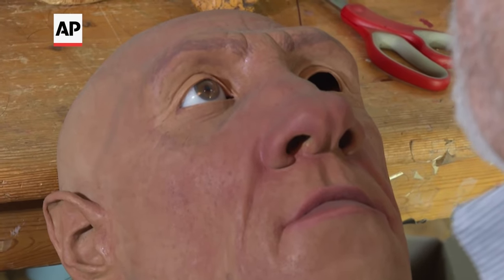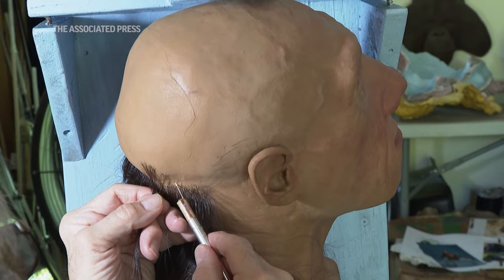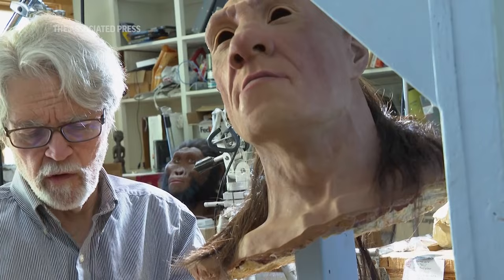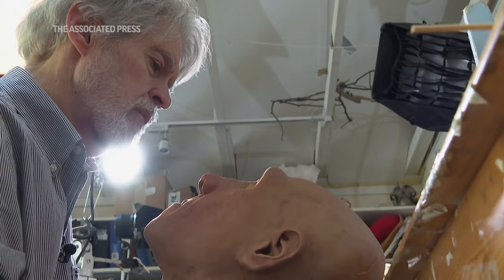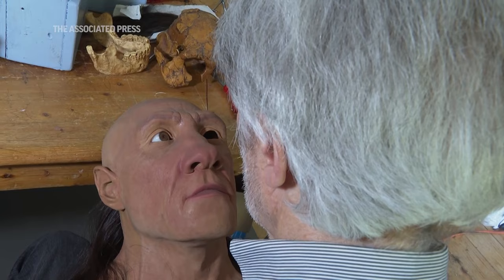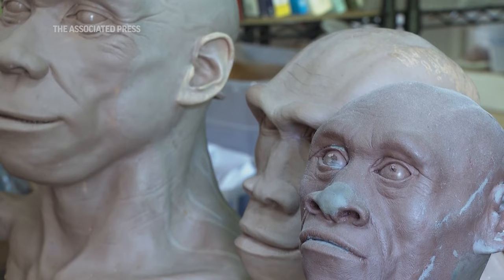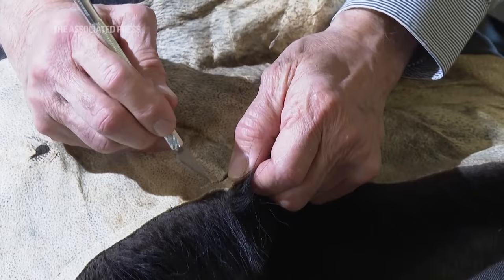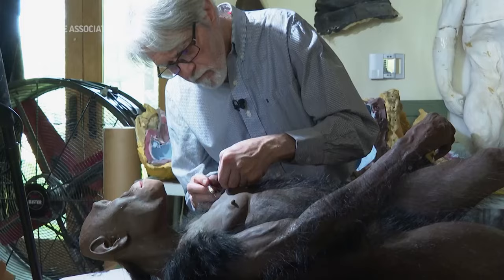Paleoartist brings back faces from the ancient past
John Gurche helps people understand what ancient humans looked like by creating lifelike models based on archaeological finds. The work requires a mix of artistic skill and scientific knowledge. (AP Video: Michael Hill)